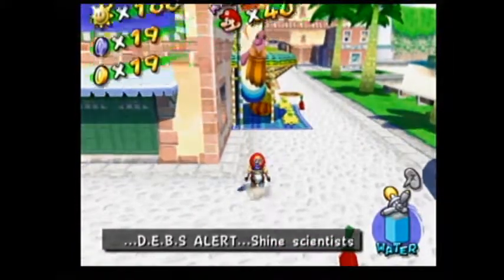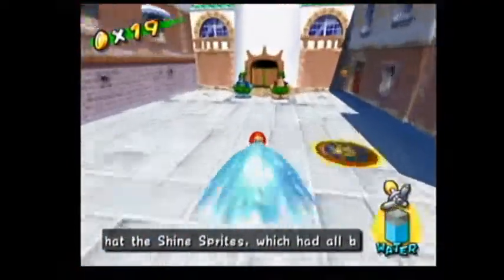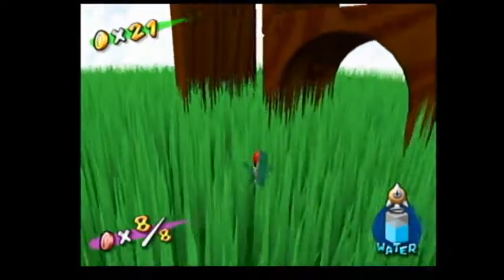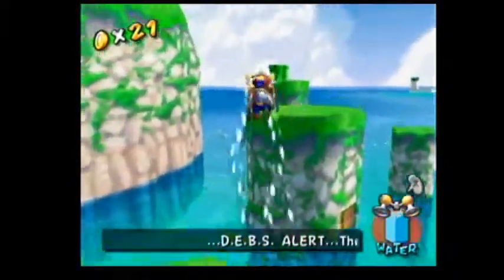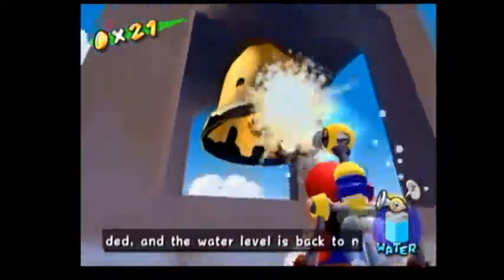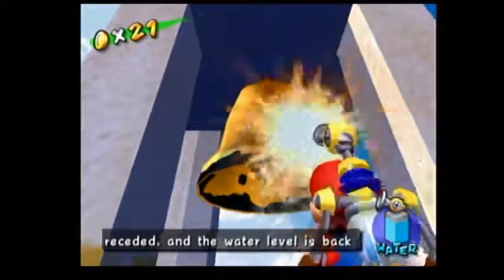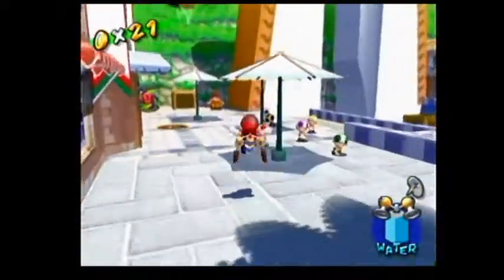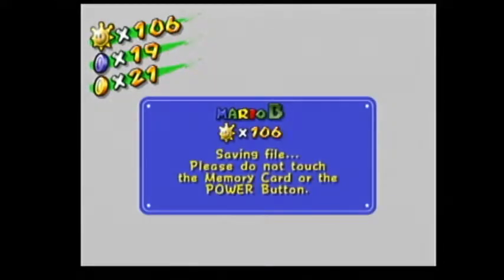Super Mario Sunshine Episode 34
We take care of the Turbo Nozzle Secret, the Rocket Nozzle red coin secret, and the slide secret.  We also start doing the shine sprites in Delfino Plaza itself (non secrets).